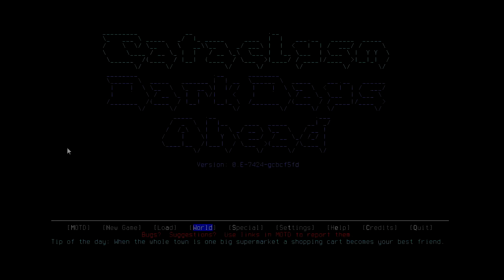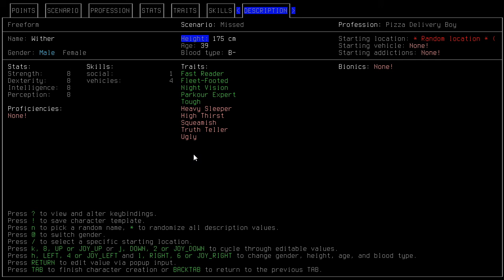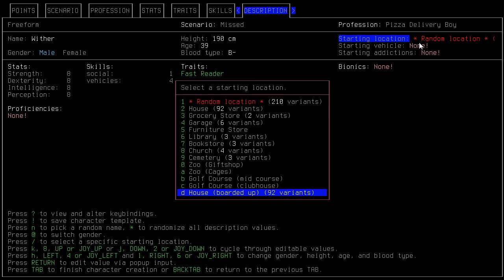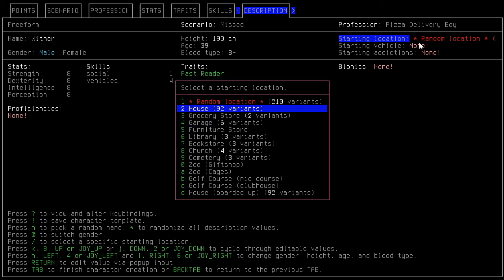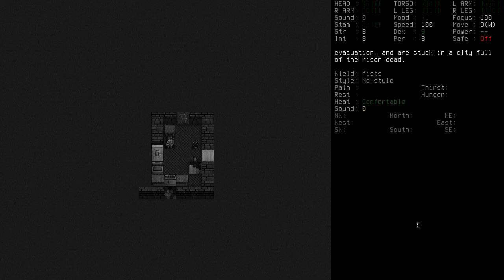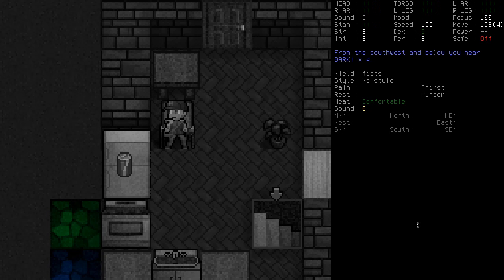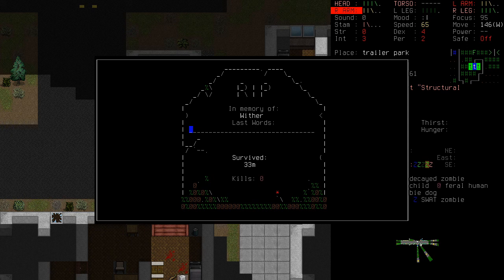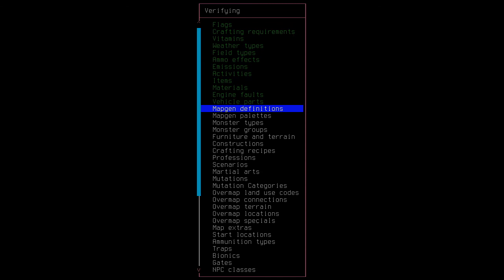Let's Play Cataclysm: Dark Days Ahead - Part 1 [30 Minutes Or Less]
Might have had too much pizza

Join me on the apocalyptic journey of a lifetime in Cataclysm Dark Days Ahead.  Granted, that lifetime might only be 30 minutes, but its the journey that counts.